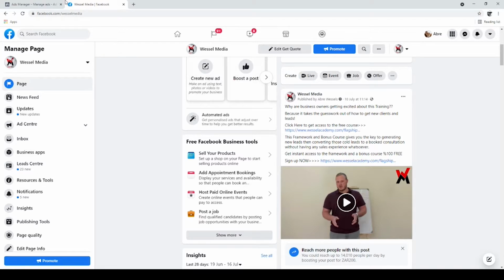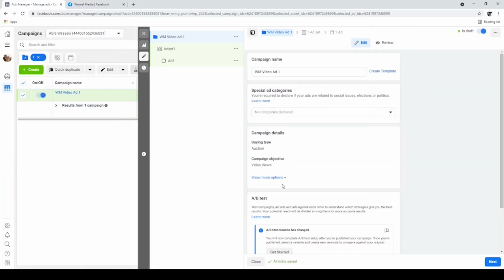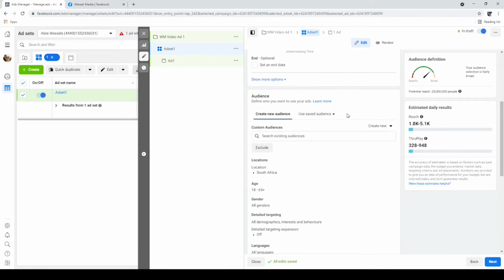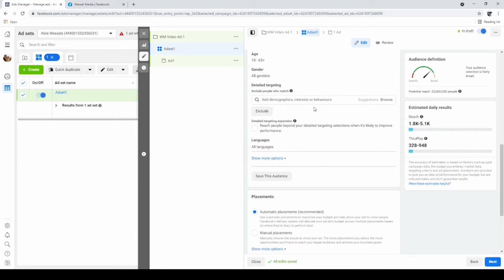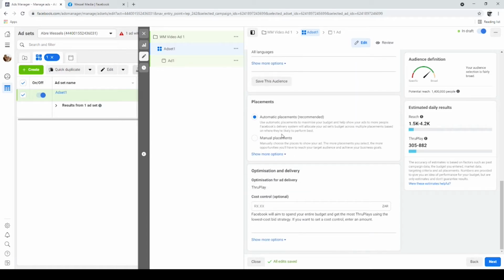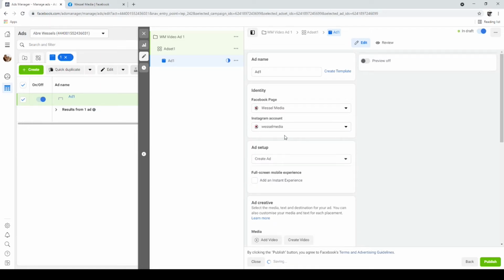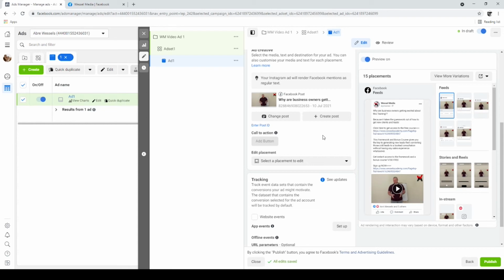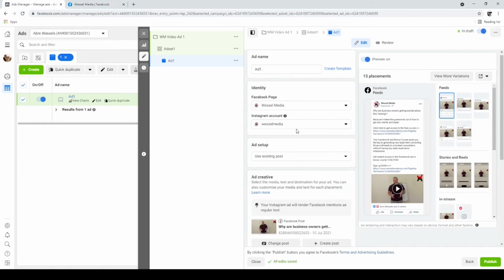How to Create Successful Facebook Video Ads 2021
Are you struggling to get your Facebook video ads to work? Watch as Facebook ads expert Abre Wessels reveals how you can get great results even as a beginner.